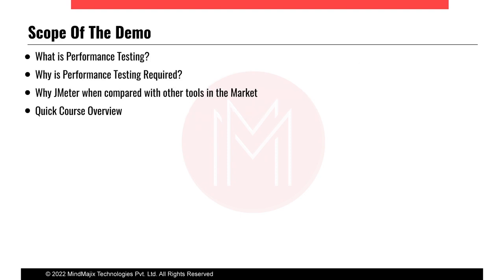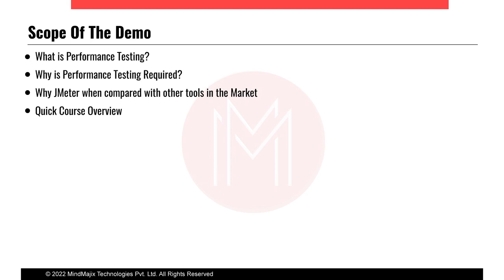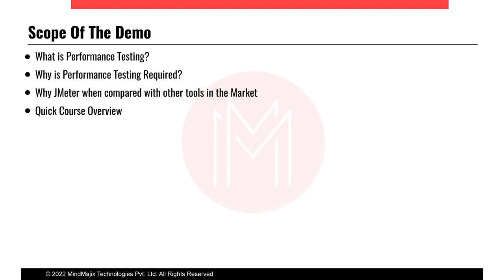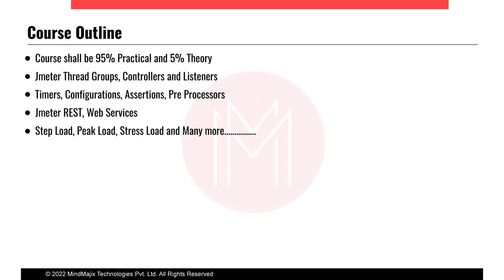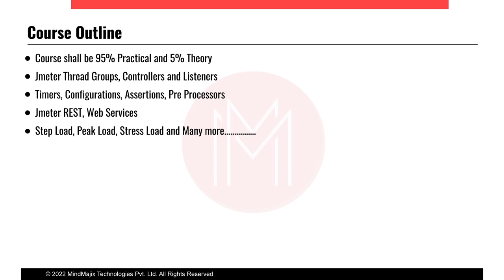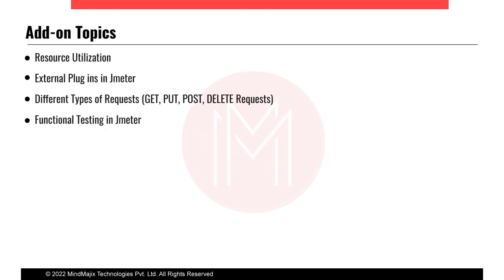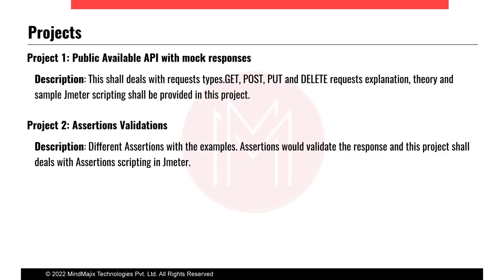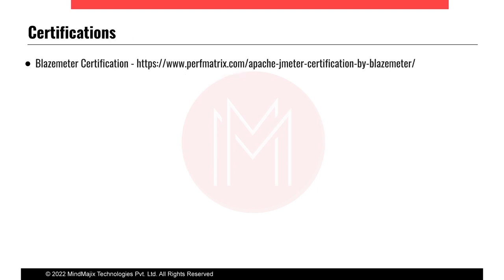JMeter Training by MindMajix | Apache JMeter Course Demo Session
This JMeter training by MindMajix will make you expert in the real-time implementation of Load Testing. In this JMeter course include concepts like basics of performance testing, Jmeter installation and configuration, how does JMeter operate, JMeter timers and configuration, performance testing with UI automation, Jmeter security testing, web services and more. This course covers all the topics that are required to clear JMeter certification.

🔥 To become Certified JMeter Performance Test Engineer then enroll in JMeter Certification Training:

You can also enroll in our JMeter certification course from different cities like:

🔵 About MindMajix's JMeter Training:
Experience the real-time implementation of load testing by enrolling into our JMeter Training. We will help you master the basics as well as advanced level concepts of JMeter, load test cases, and application performance through a hands-on approach with real-world examples, and this will enable you to become a Certified JMeter Performance Test Engineer.

🔵 Why should you learn JMeter Course?
Companies like IBM, Barclays, Accenture, Infosys and Cognizant look for Certified Performance Testers for their clients across all domains.
According to Payscale.com, the average salary of a Performance Tester is around $68,000 per year.

🔑 Key Features:
👉 24/7 Support.
👉 Real-life Projects.
👉 Get Certified.